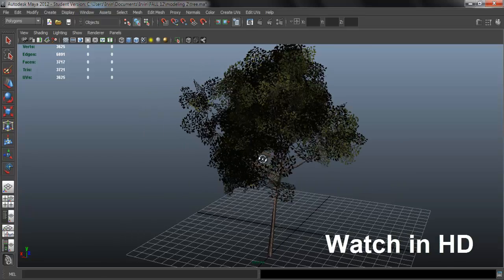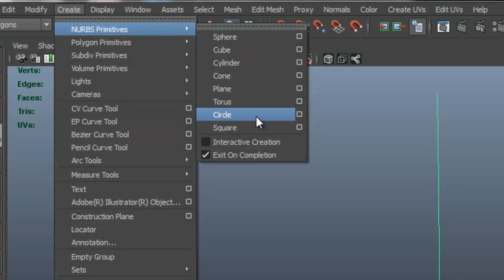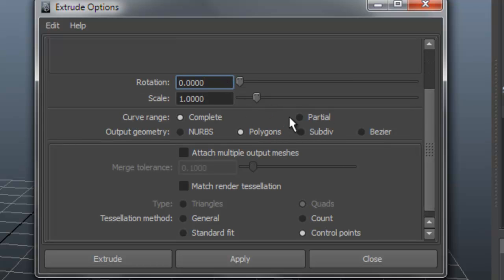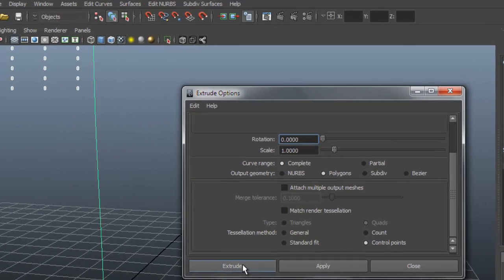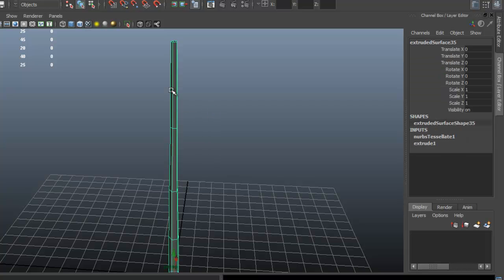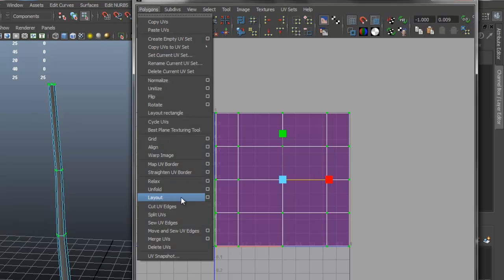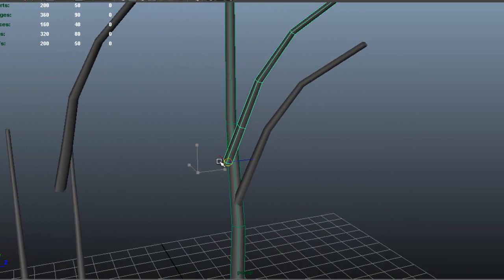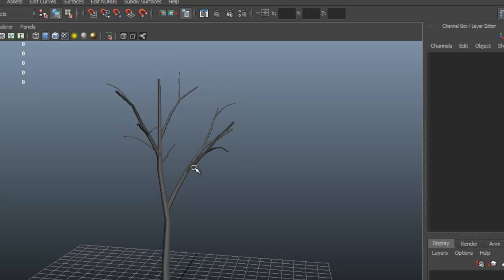Autodesk Maya 2013 Tutorial - Tree Modeling and Texturing Part 1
Autodesk Maya 2013 Tutorial - Tree Modeling and Texturing Part 1. In this video I go over the modeling process of a tree. I show how to model using curves and extrusions as well as making sure to have good working UV's. I go over the overall process of tree making in autodesk maya 2013 version.